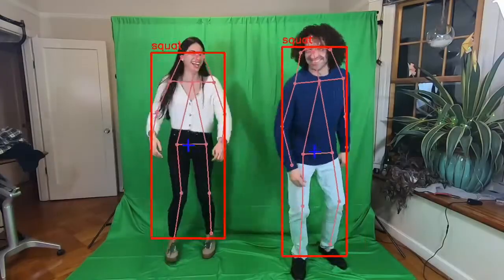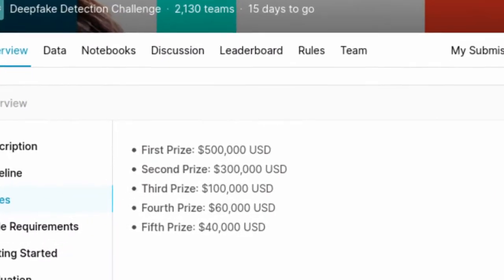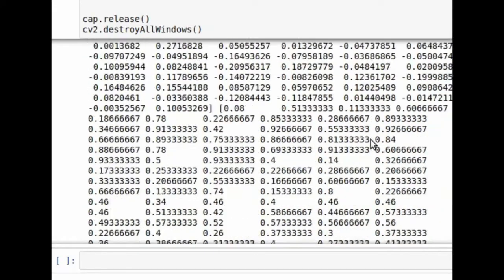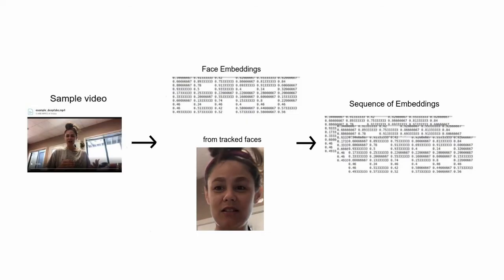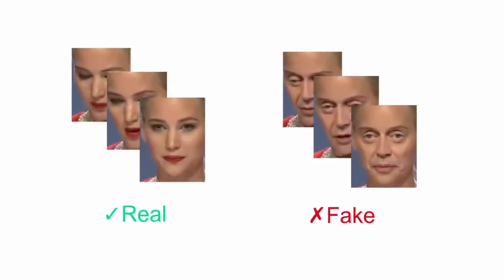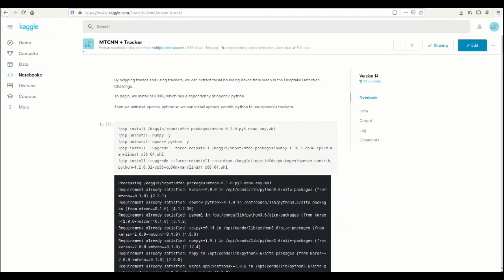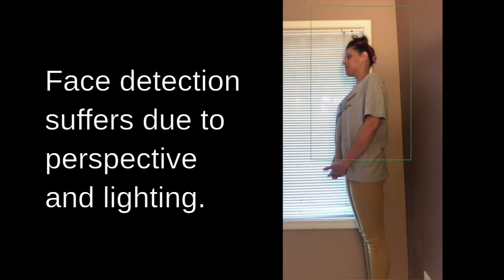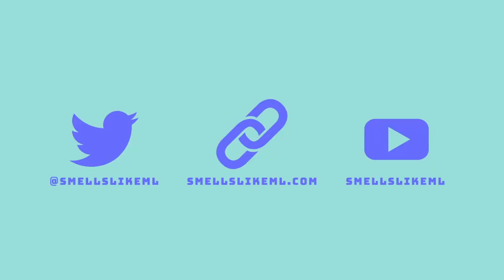Kaggle Deepfake Detection Challenge: Accepted ✔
Hi! We're Terry and Salma from Smells Like ML! On this channel, you'll find all you can sniff experiments, demos, and machine learning intuition. We are passionate about sharing our experience in exploring technical innovations.